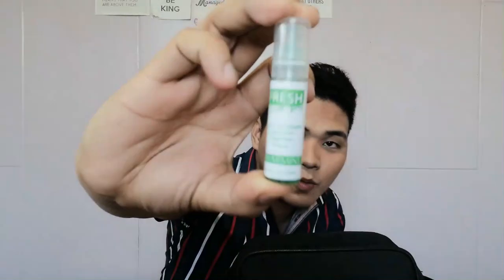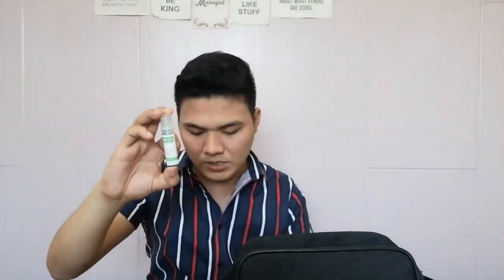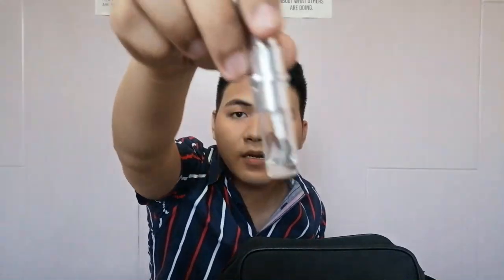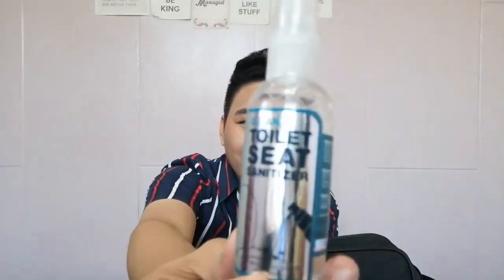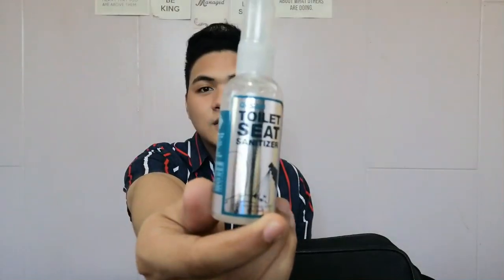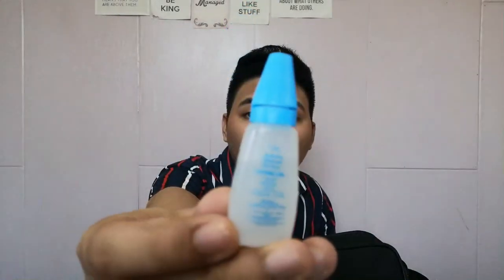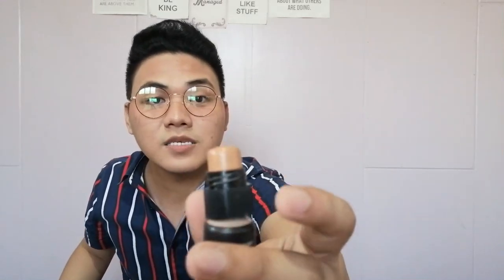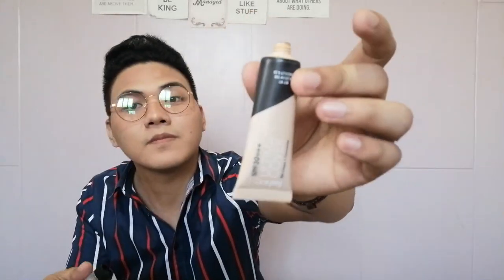What's in my MANarte pouch? | MANarte VLOGS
Join me as I unpack my MAN-arte kit.
Hope you’ll be inspired to have your own kits and be MAN-artefied.